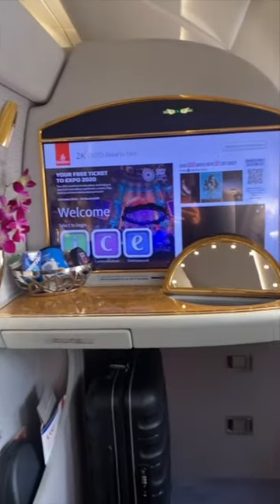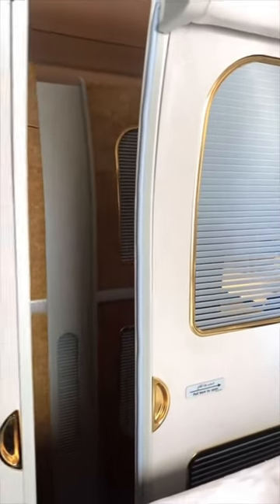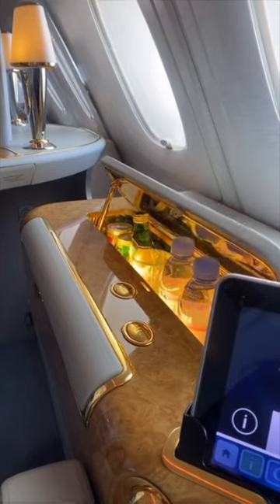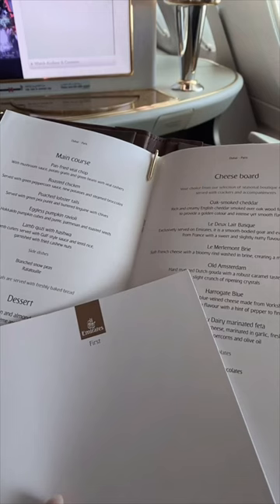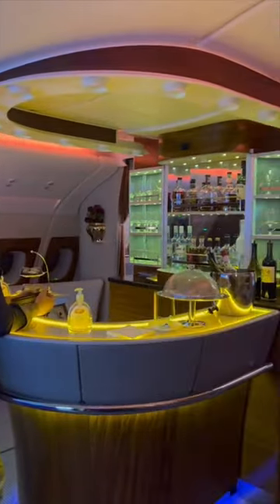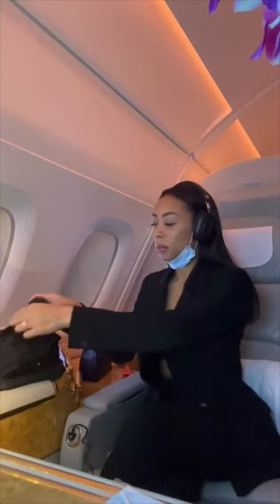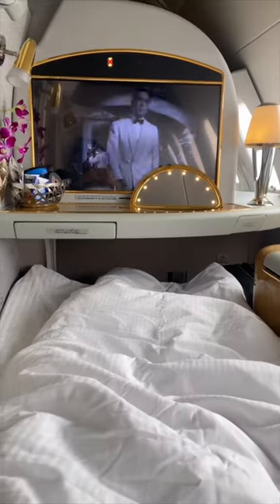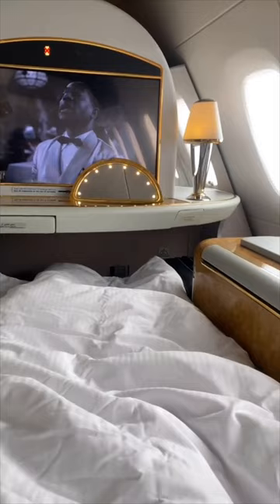Flying first class (using frequent flyer points) on an Emirates A380